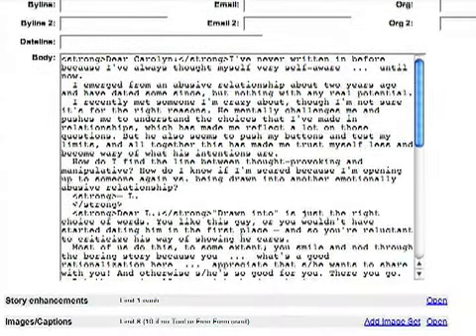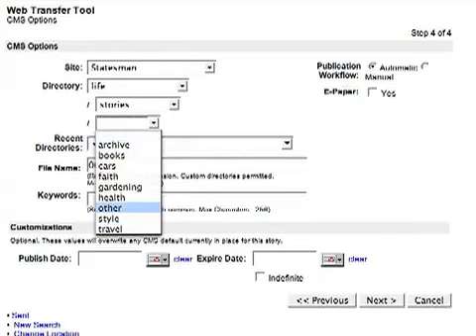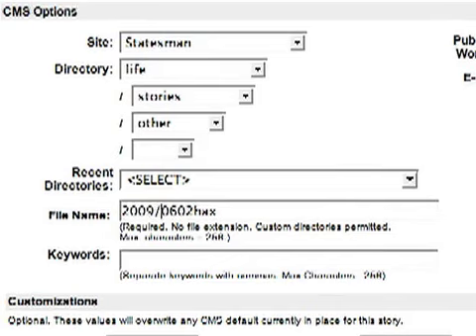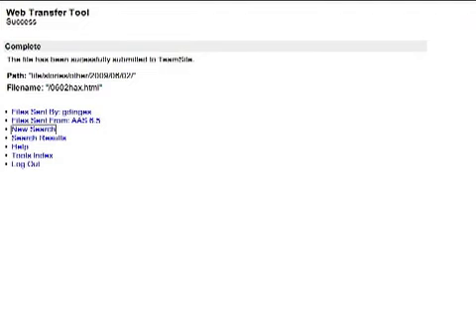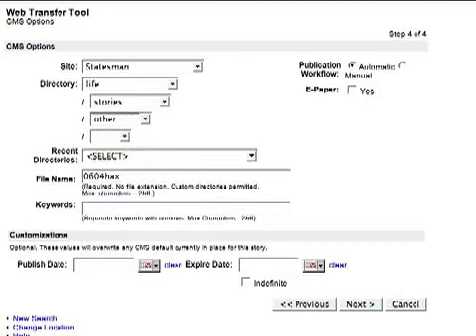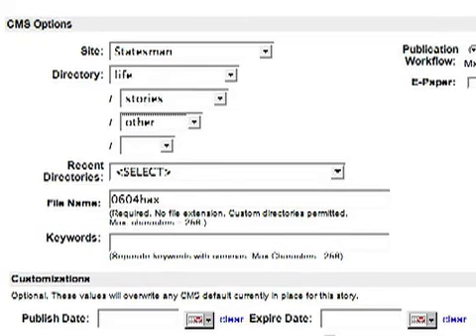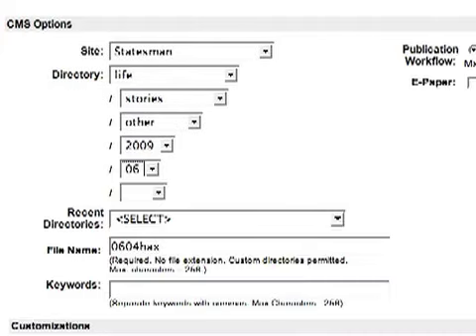year folder training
in house training for how to build year folders